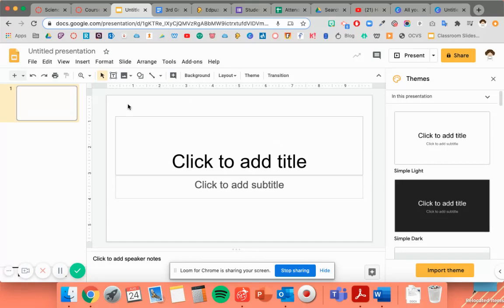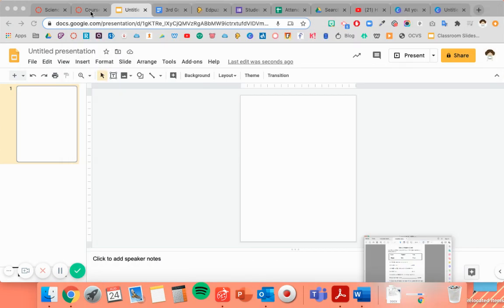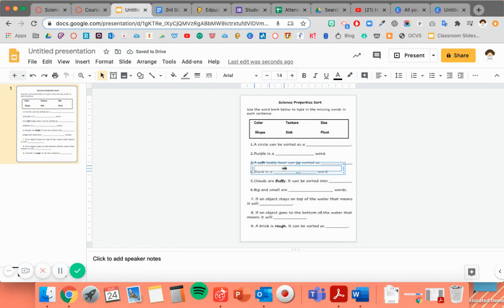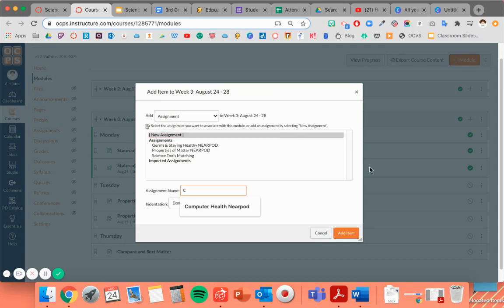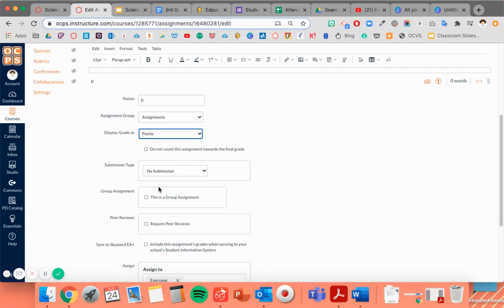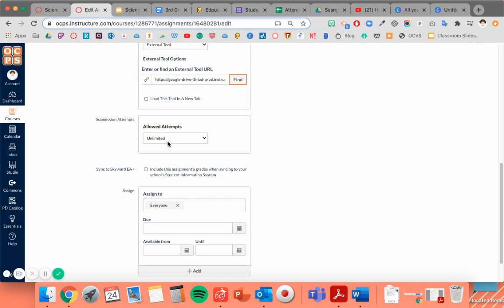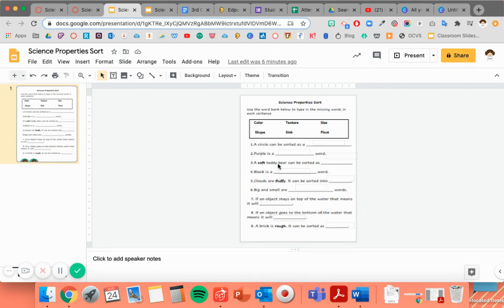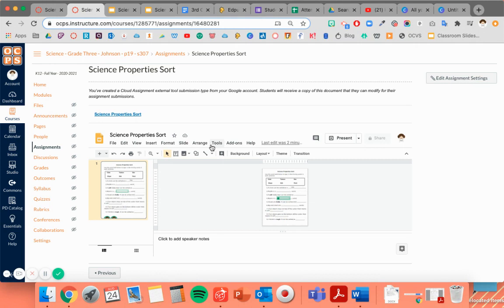Making a Google Slides Assignment in Canvas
Not sure how to use Google Slides with Canvas as an assignment so each student get their own copy and can easily turn it in? Watch this video to learn how to create a Google Slides assignment and make it an assignment in Canvas!